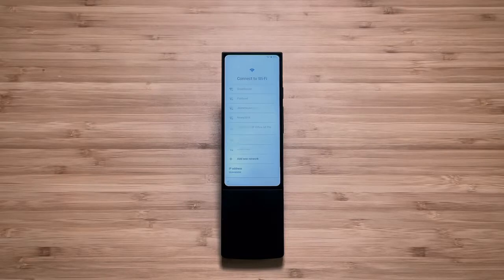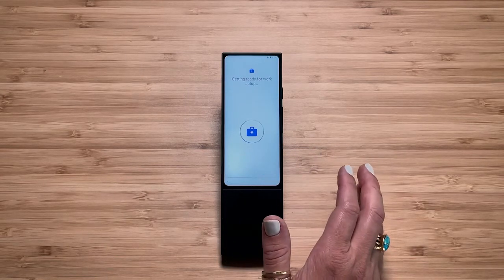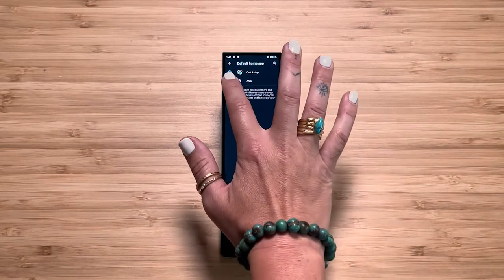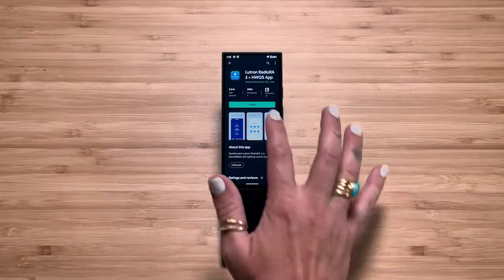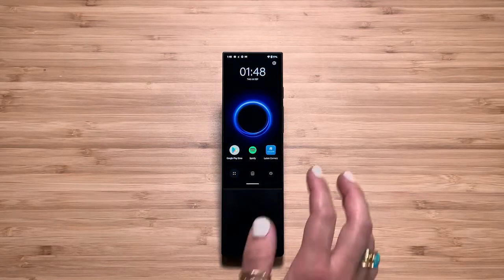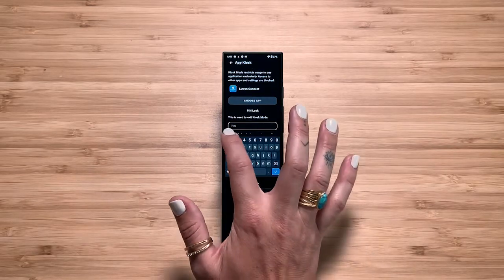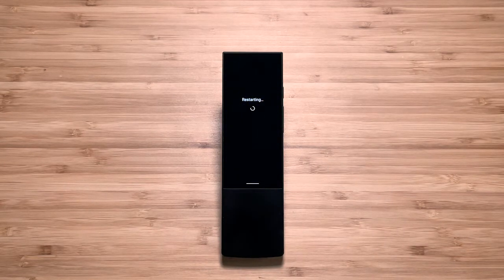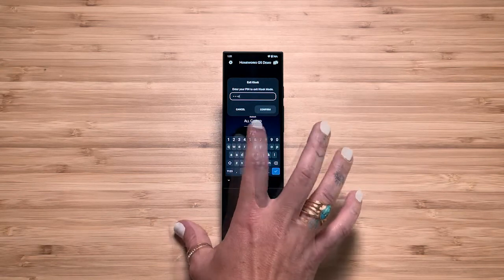Kiosk Mode: Dedicating the AVA Remote to a Single App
Want to dedicate an AVA Remote to a single app? In this episode, I show the new Kiosk Mode for AVA Remote.